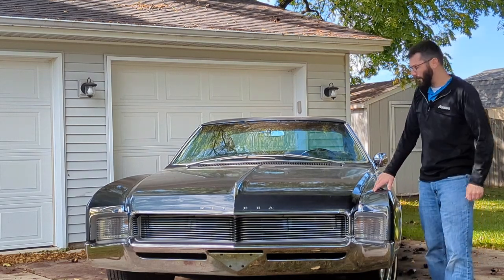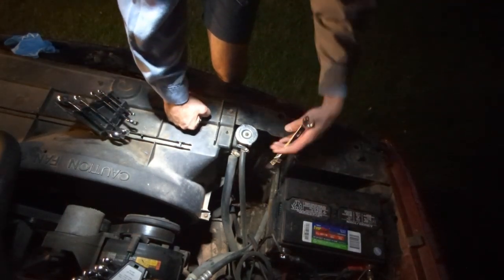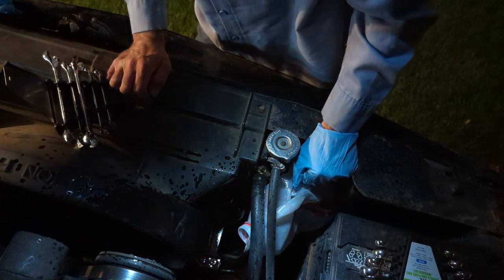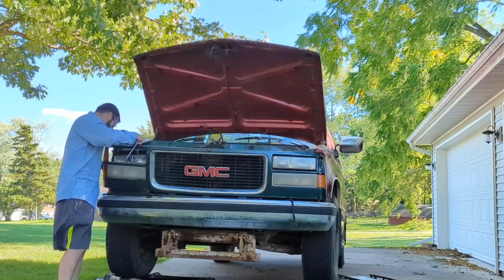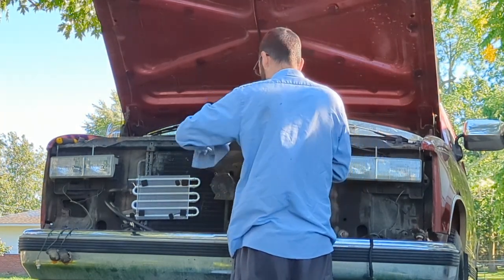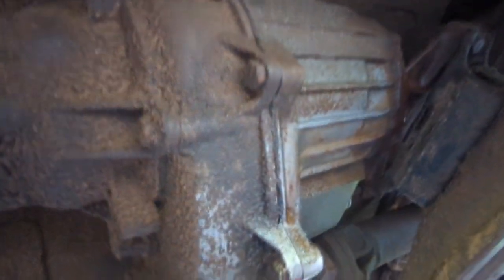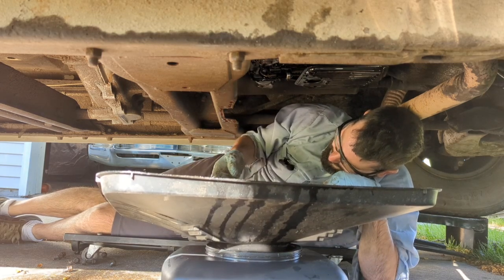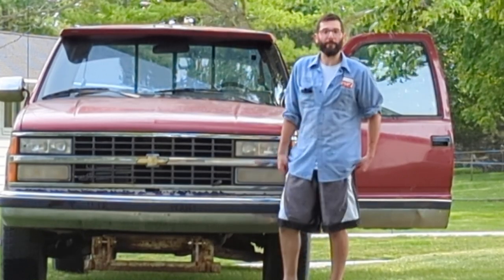OBS Chevy | Will a Trans Cooler and Fluid Change Help this 700R4!? EP:1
This is my first "real video attempt " for YouTube. After having some transmission slipping issues, I decided it was time to at least try a fluid change and adding a transmission cooler to see if maybe I can bring back the gears. Tune in and find out what happens!